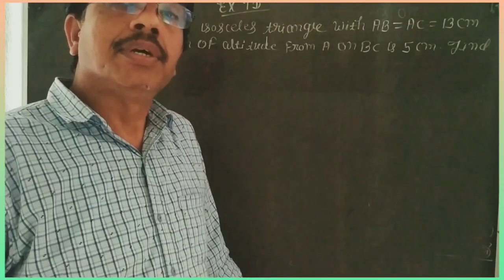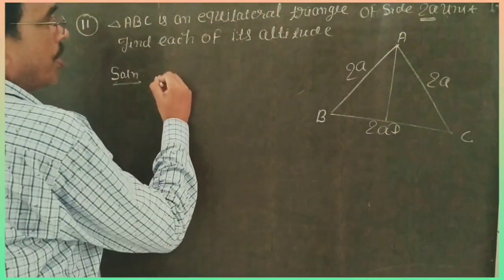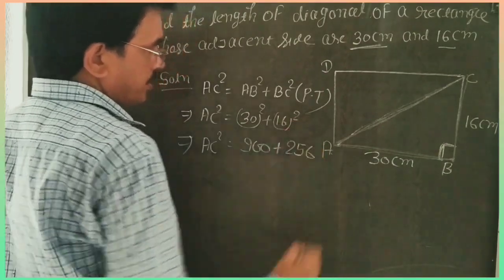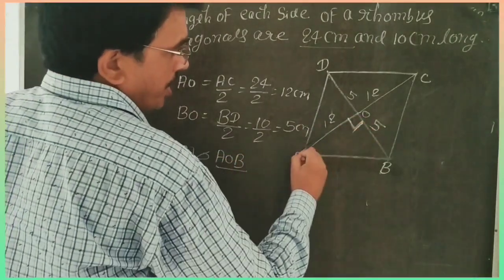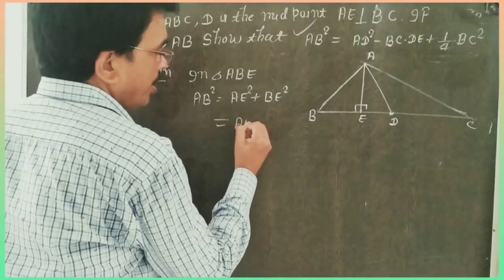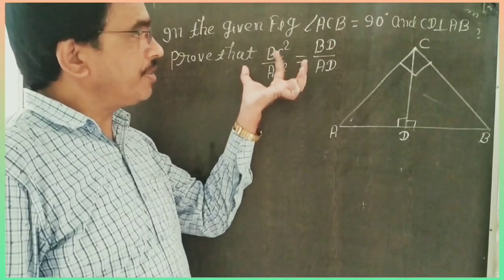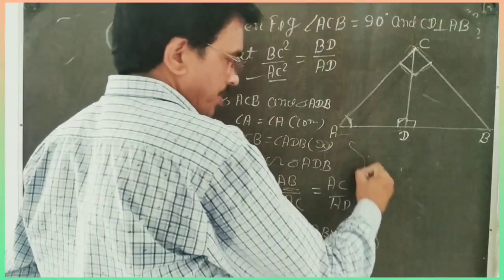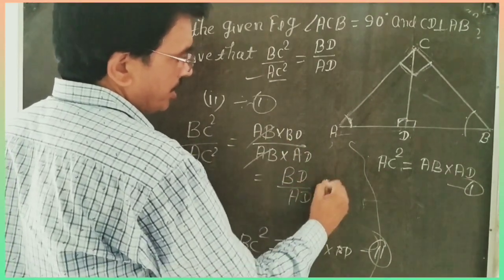Pythagorous Theroem Excercise 7D(part-6)